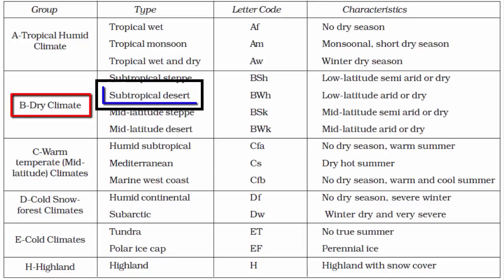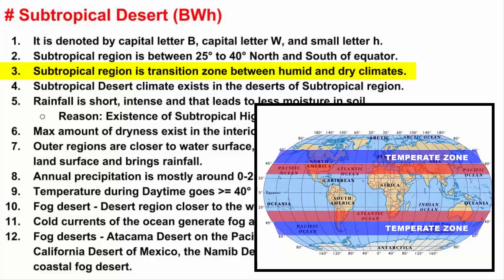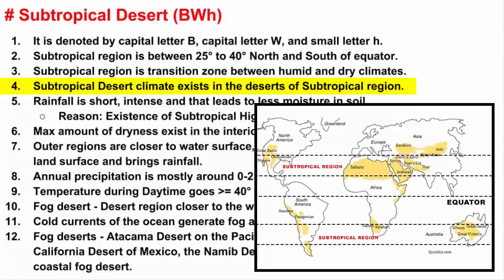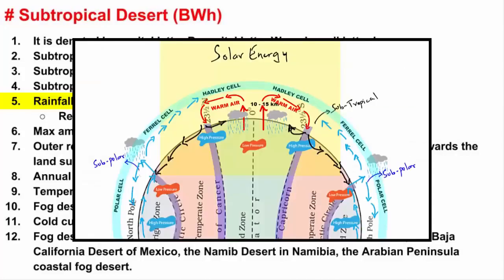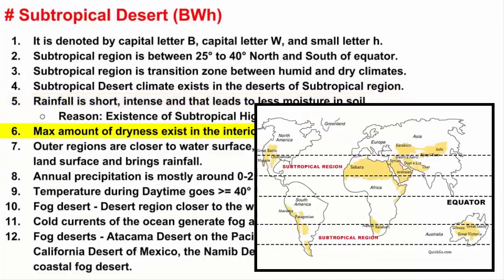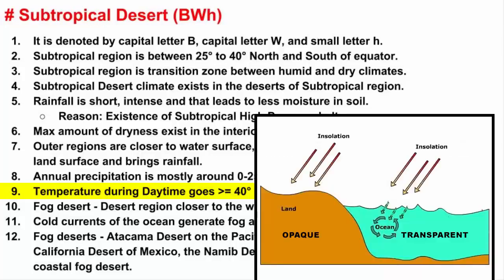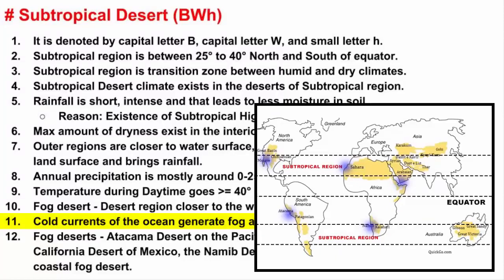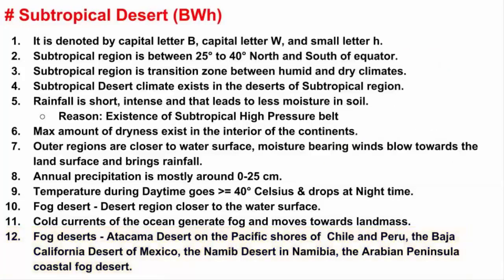Koppen Scheme Subtropical Desert BWh UPSC IAS Geography